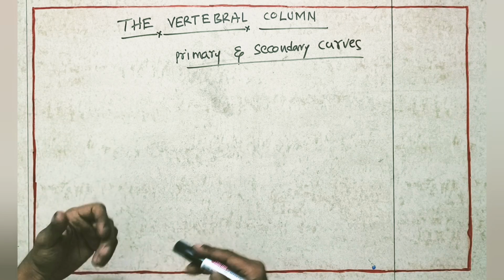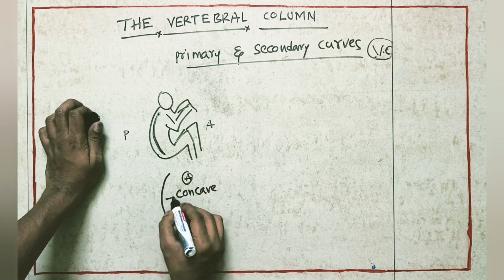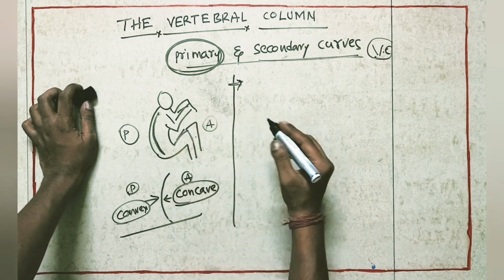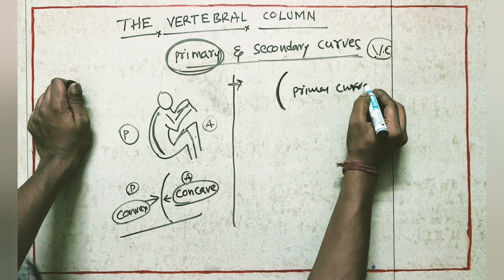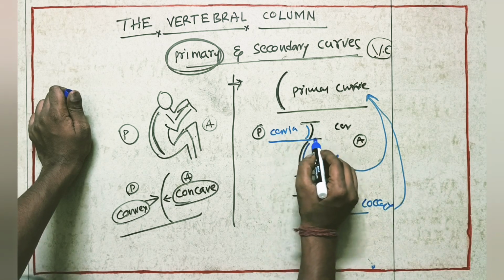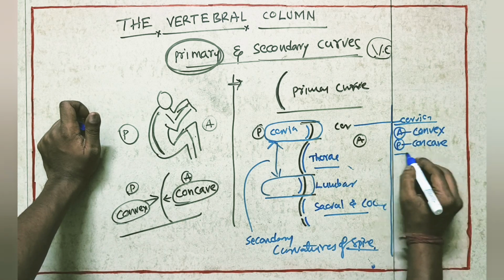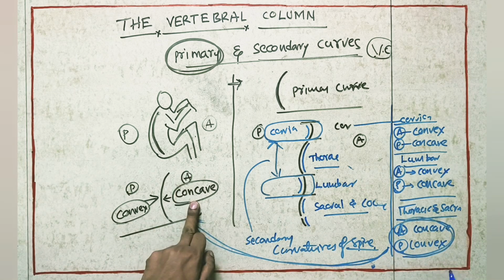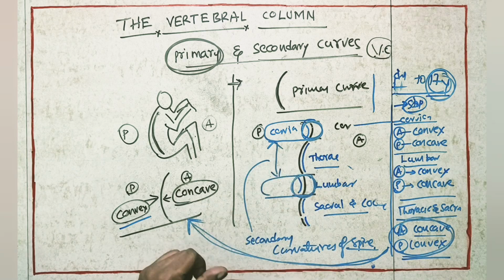Curvatures of vertebral column